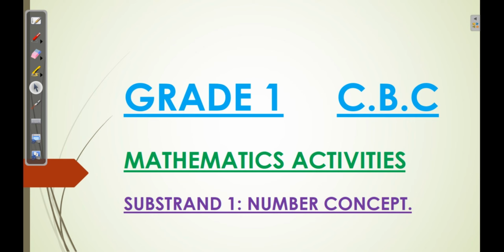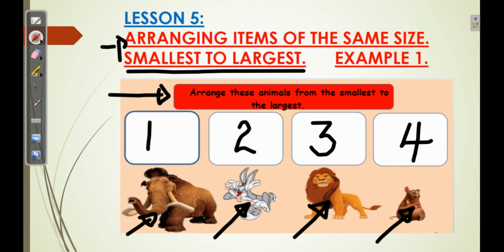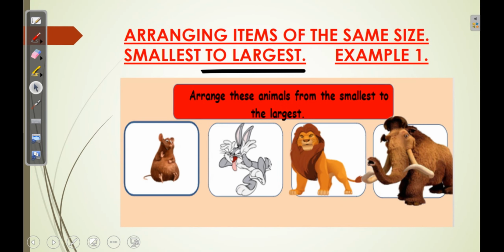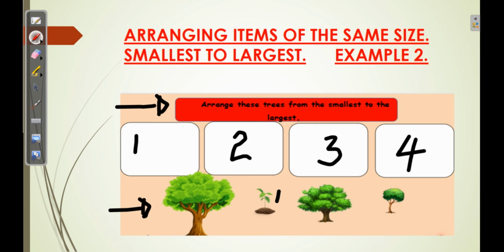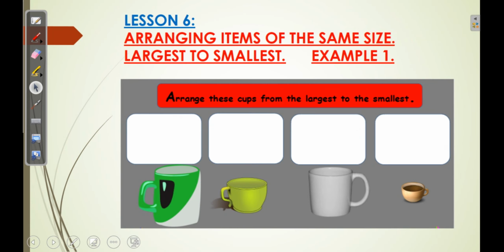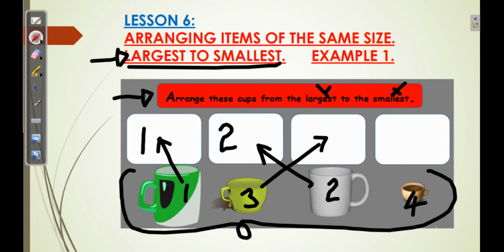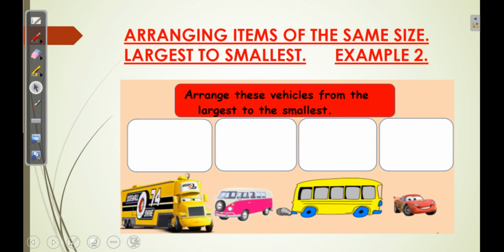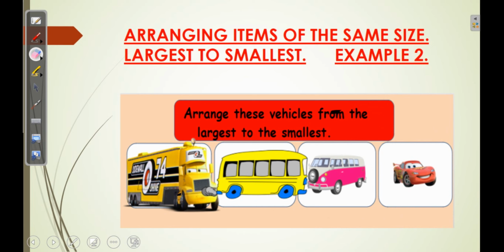Sorting Fun! Arrange Items from Smallest to Largest & Back Again! | Grade 1 Math. CBC!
🌟 Welcome to Our Grade 1 Math Journey! In this exciting fifth lesson, we’re diving into the world of Arranging Items by Size: Smallest to Largest and Largest to Smallest! 📏🔍

Join me as we explore fun and interactive activities designed to help young learners master the skill of organizing items based on size. This lesson is perfect for reinforcing important number concepts while keeping the learning experience enjoyable!

🔢 What You'll Achieve:

Understand how to differentiate between sizes
Practice arranging items in both ascending (smallest to largest) and descending (largest to smallest) order
Engaging activities to do at home!
📚 Resources Included: Downloadable worksheets and additional resources are available in the description to support your child’s learning!